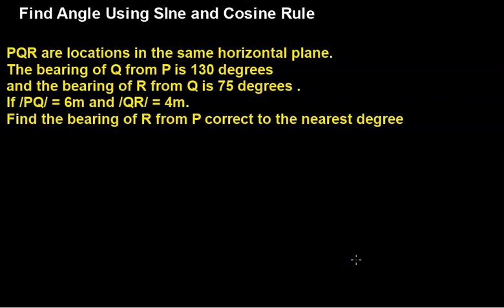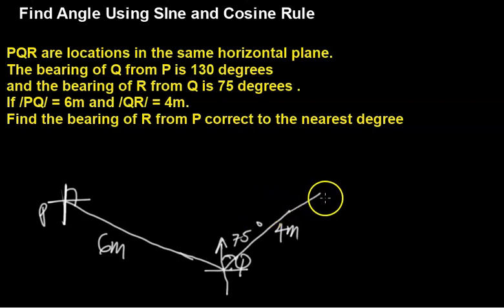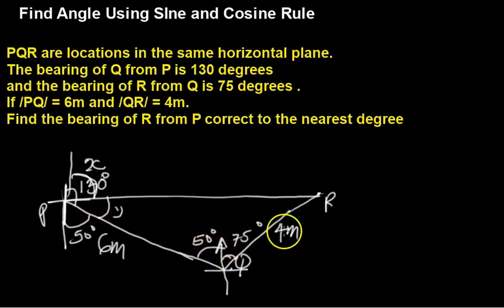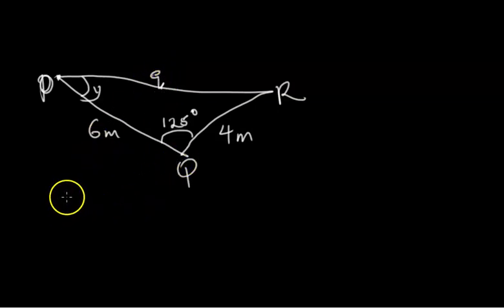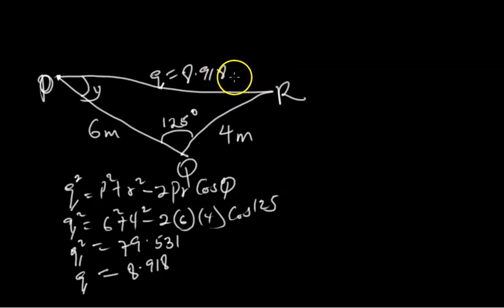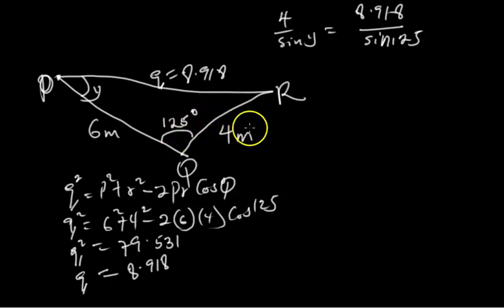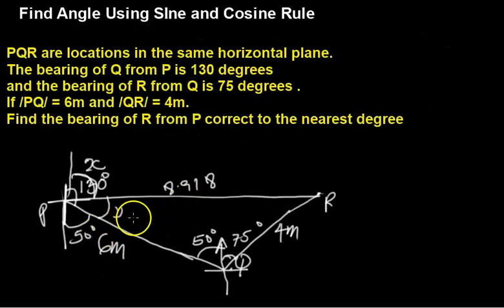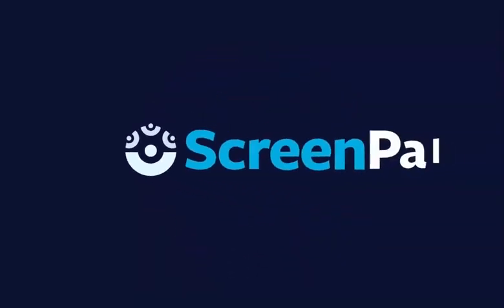How to apply Cosine and Sine Rule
In this lesson, we explained how to apply sine and cosine rule in solving bearing.